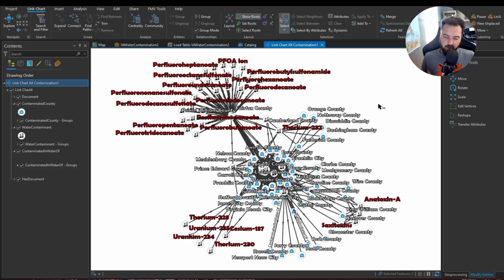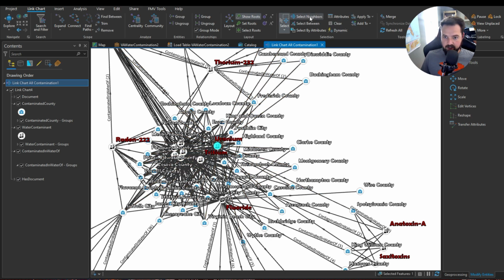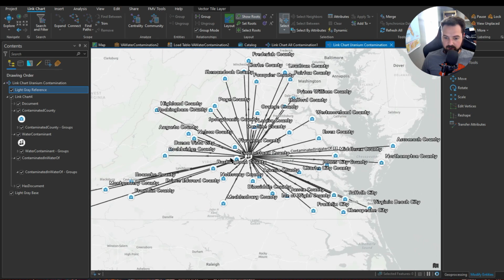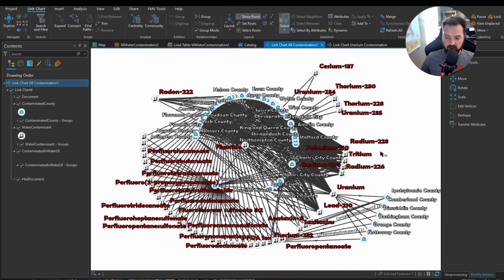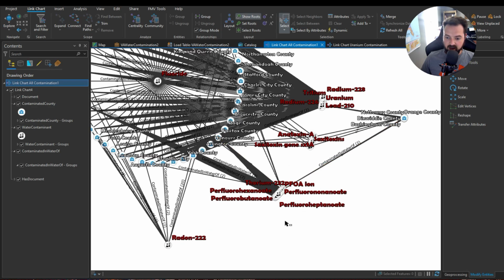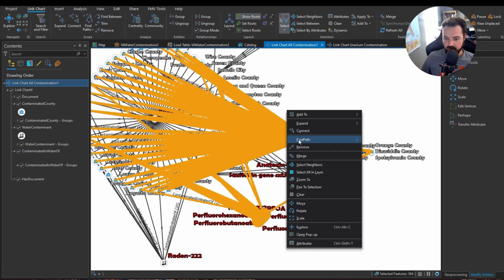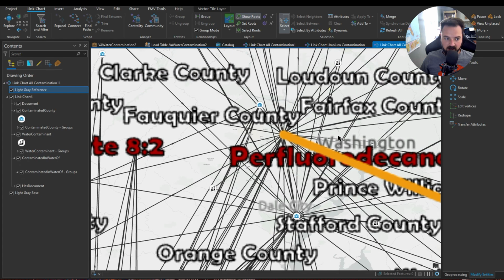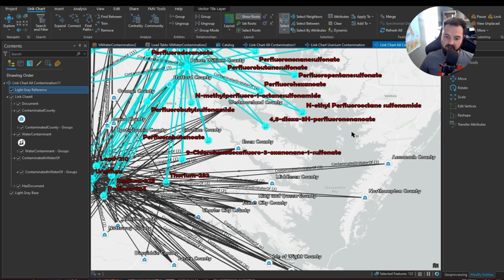How to Configure ArcGIS Knowledge Link Charts to Display on a Map (Basic Config Guide/Blog)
This video is meant to share a project I'm working on using ArcGIS knowledge and also help provide some insight on how to make your link chart show up on a map.
There's a few nuances to this information, so make sure you read the documentation for any gaps in info that this video doesn't help you

This video represents my own thoughts and work, no other entity was involved/related (meant as a blog).